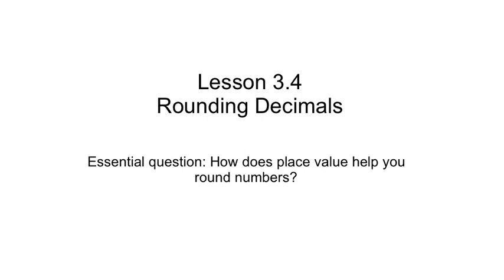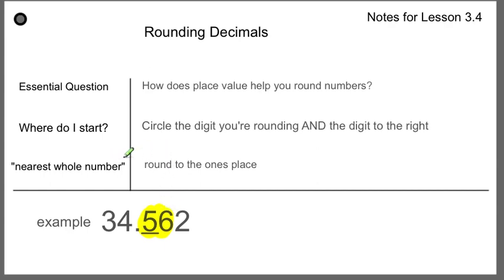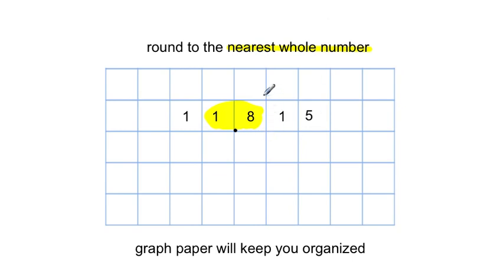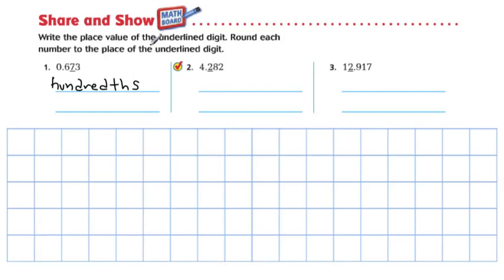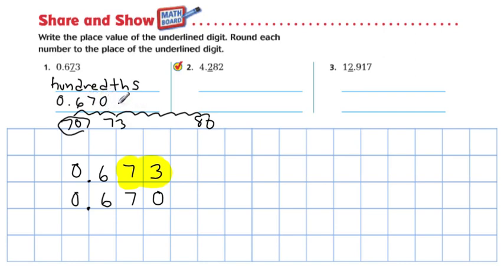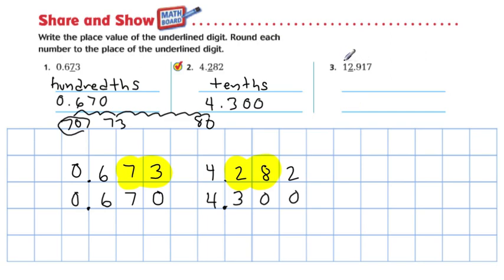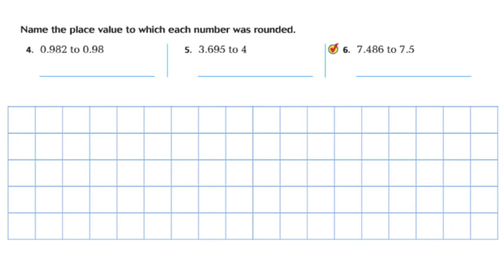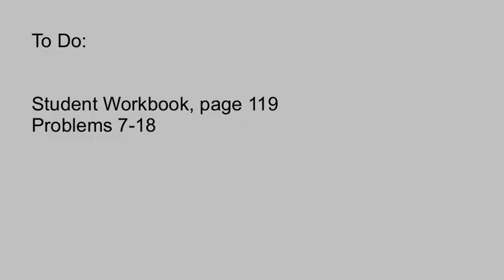Lesson 3.4: Rounding Decimals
This lesson demonstrates a method for rounding numbers with decimals. This lesson was designed specifically for students in Mr. Ohama's fifth grade class at Herman Leimbach Elementary School In Sacramento, CA.